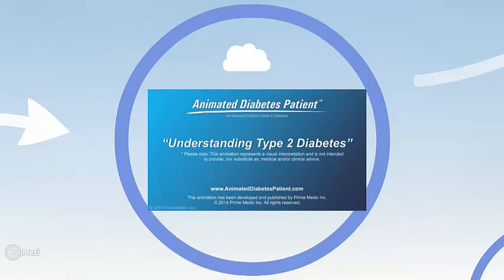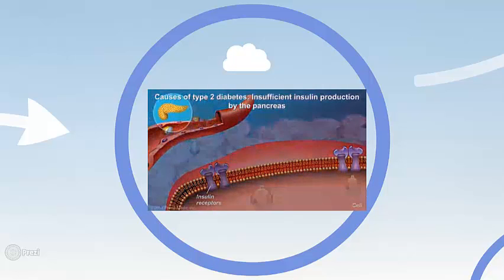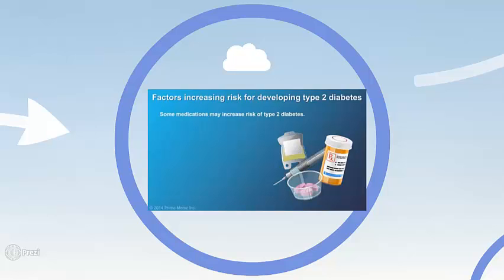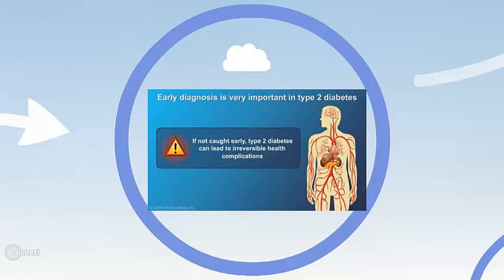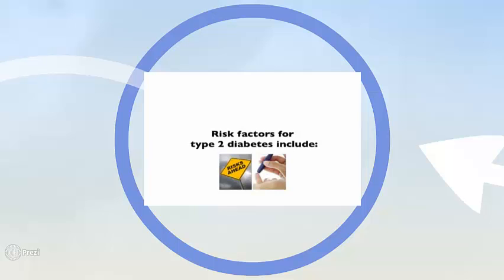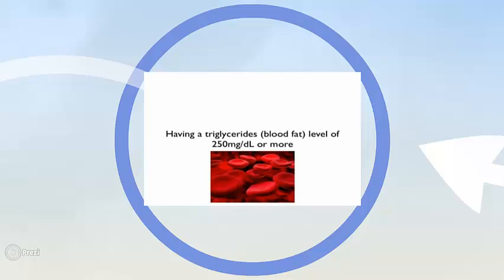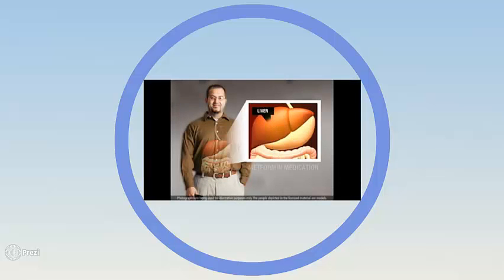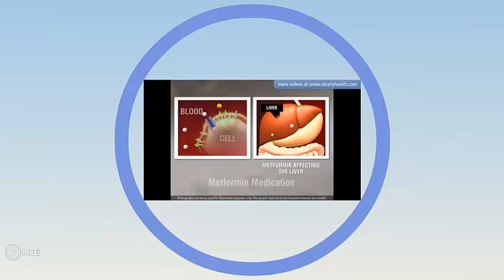Glycemic Management in a Patient with Type 2 Diabetes